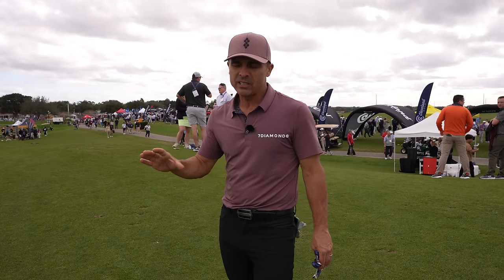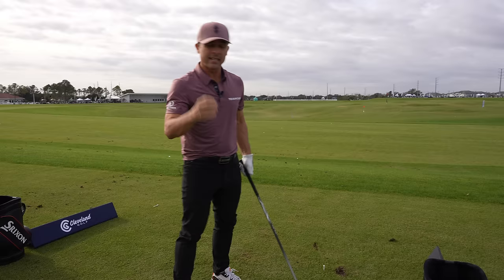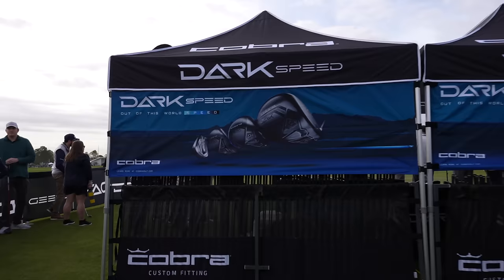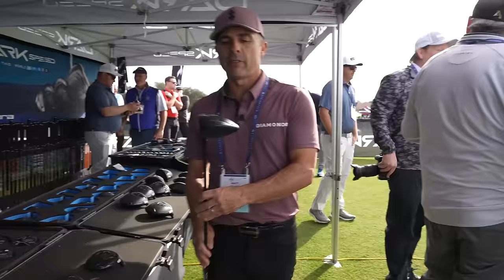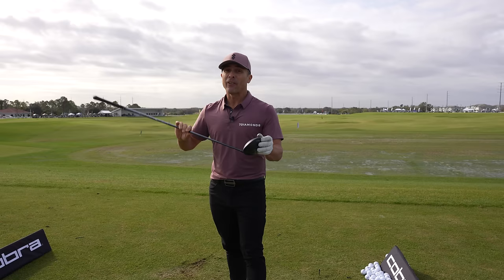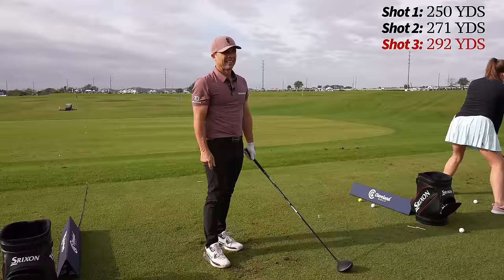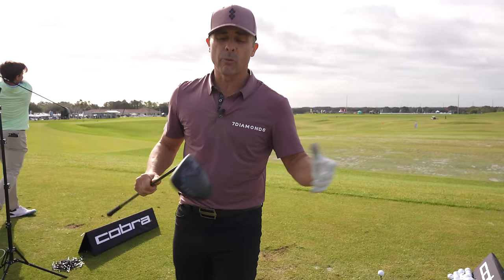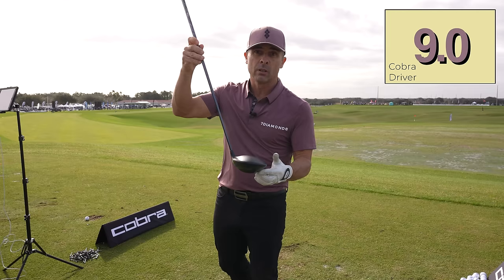What is the BEST Driver at the 2024 PGA Show?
Who makes the best driver for 2024?